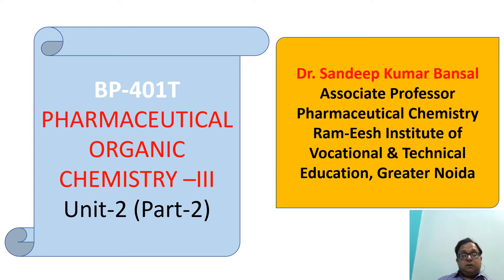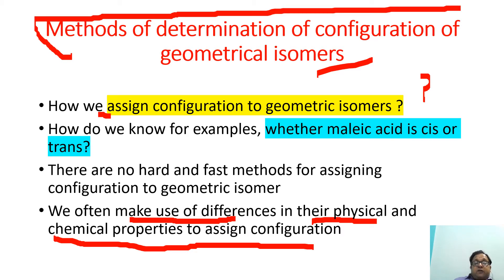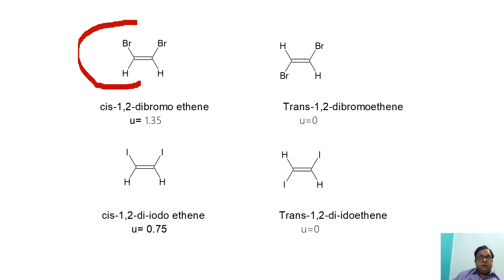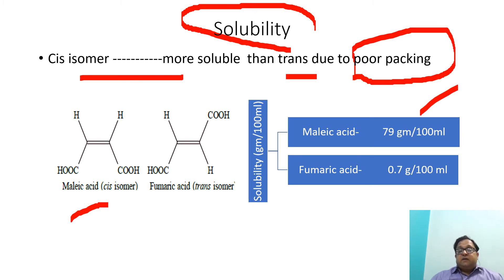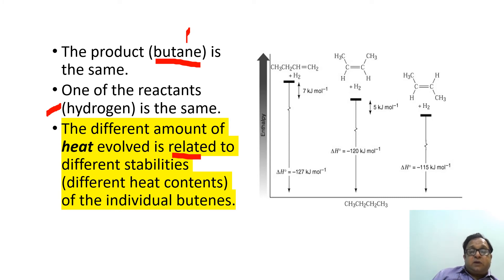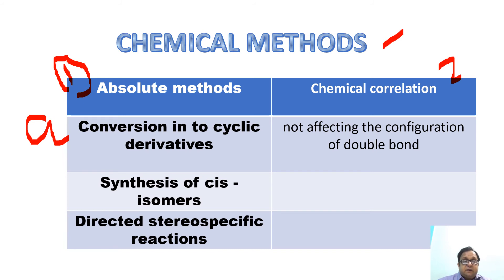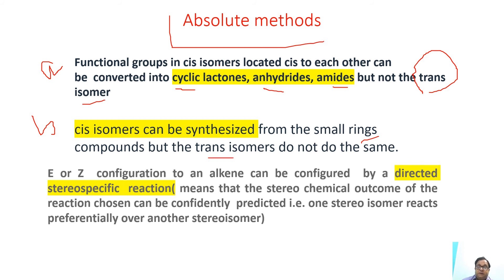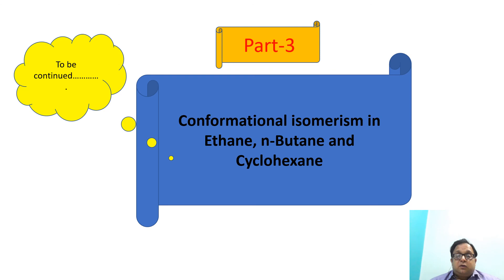Pharmaceutical Organic Chemistry-III (BP-401T) Unit-II